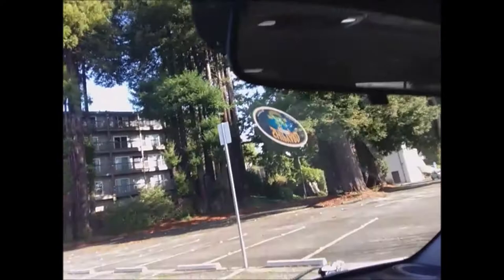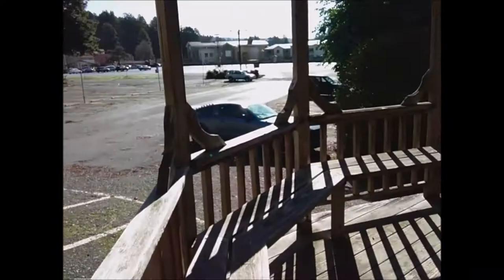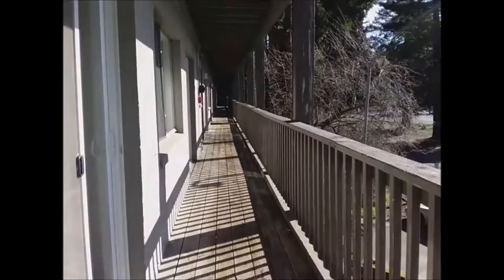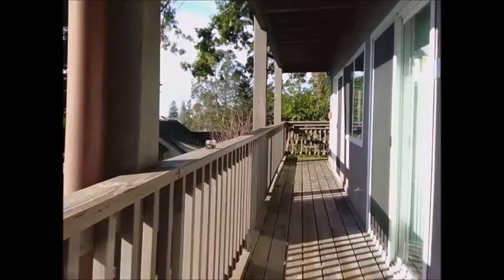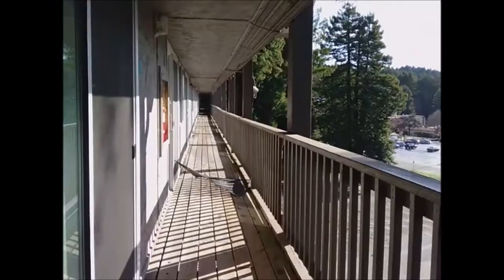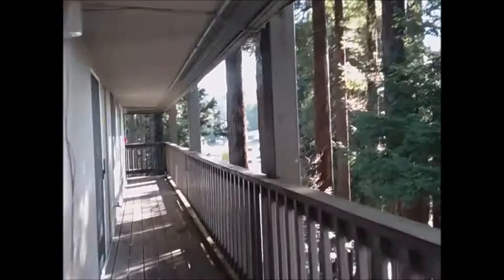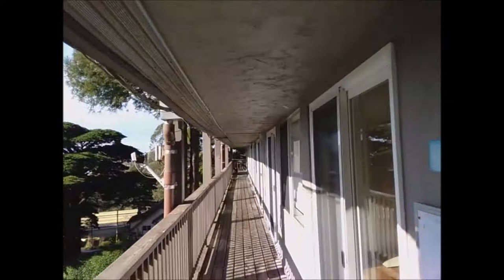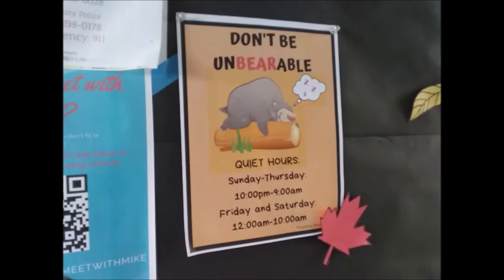Humboldt State Series: Residence Halls - January 2021 (Southern Campus)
In this segment, I explore the mostly empty residence halls on the southern part of campus.

Nostalgic Zone
July 2020